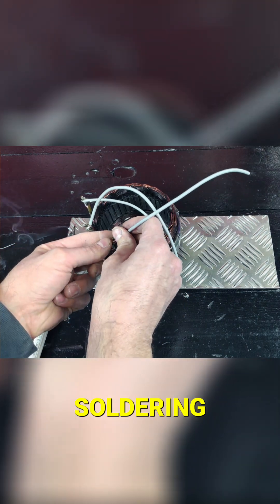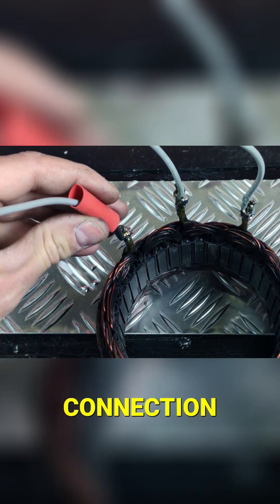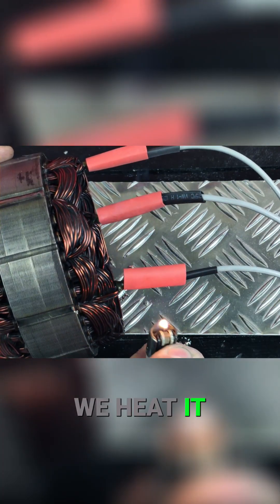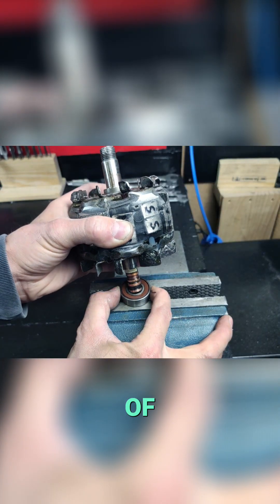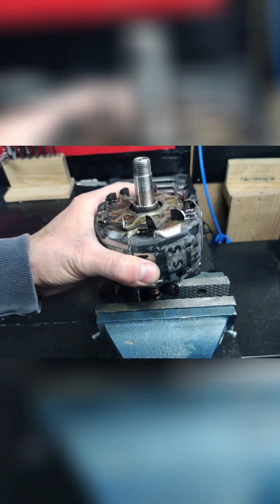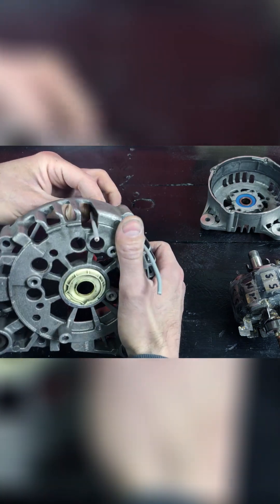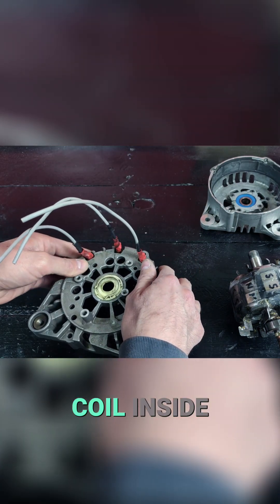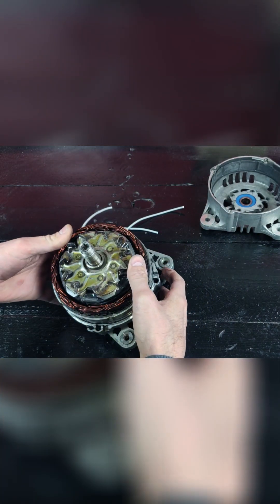How to Build a 10kW Free Energy Generator - PART 11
Prototype of a 10-kilowatt self-sustaining electric generator that went viral. Now, learn how it's made, step-by-step! Discover secrets never revealed about the Liberty Engine 1.0.